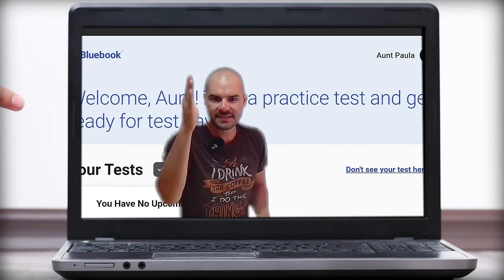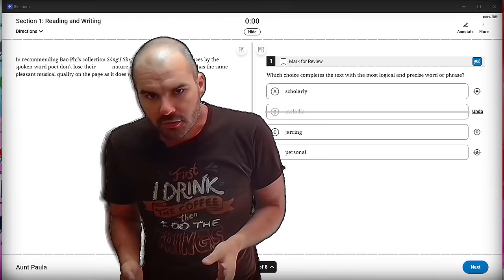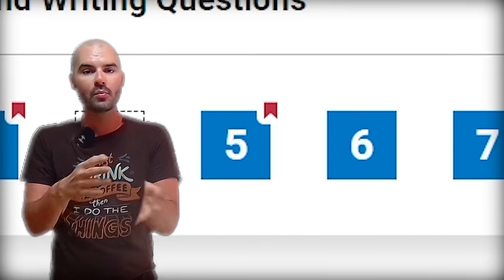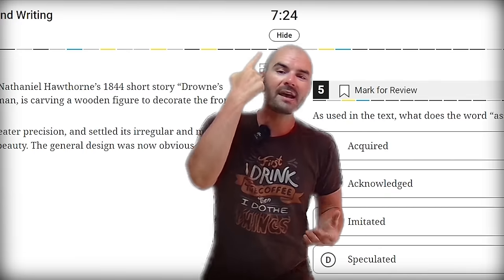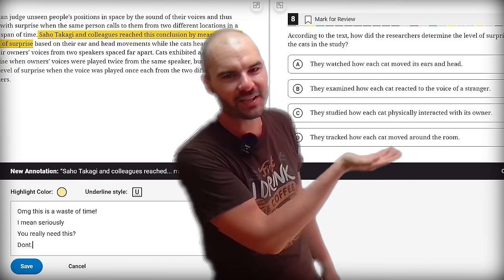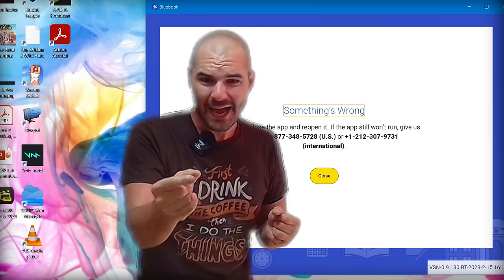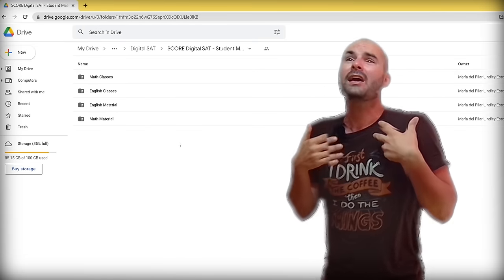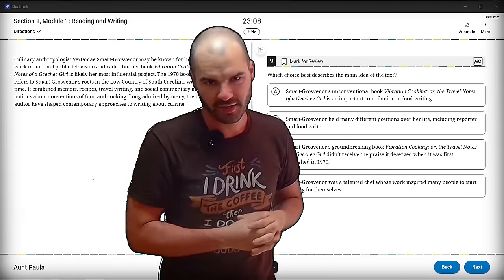10 Bluebook Tips to Go Faster on Digital SAT English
Dominate the Bluebook app for the Digital SAT with these 10 pro tips. I promise you will get faster if you put these simple app techniques into action.

And if you want to access the materials I've put together for you, just check out this folder here:

00:00 Tip 1 - Eliminator Mode
00:44 Tip 2 - Zoom out!
1:13 Tip 3 - Mouse
1:46 Tips 4 and 5 - Reviewing Answers
3:05 Tip 6 - One Minute Per Question
3:37 Tip 7 - Leave the Timer Up!
4:25 Tip 8 - Annotation Tool
5:24 Tip 9 - Update the app!
6:43 Tip 10 - Use my free material!